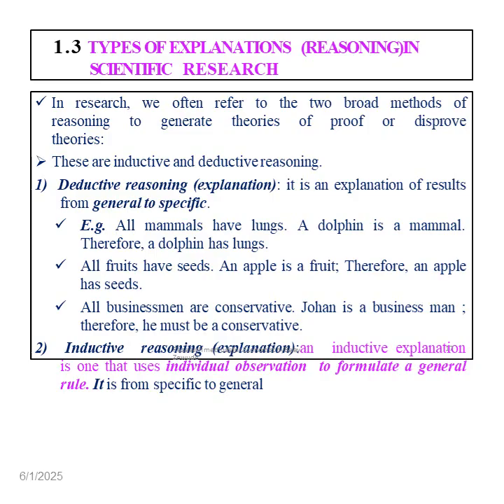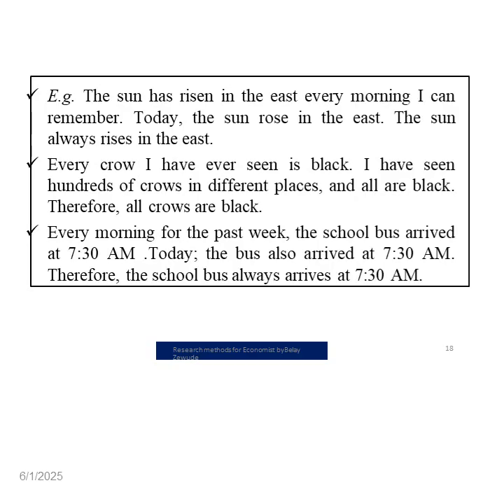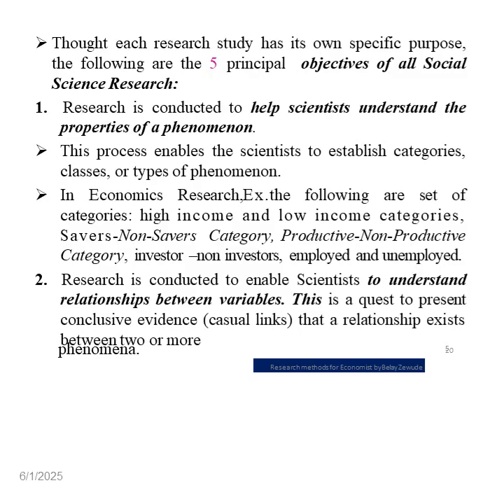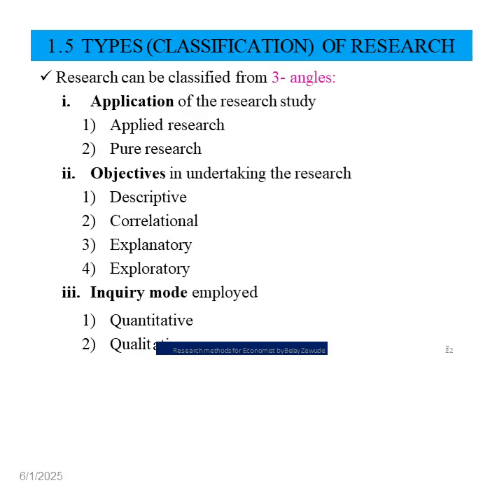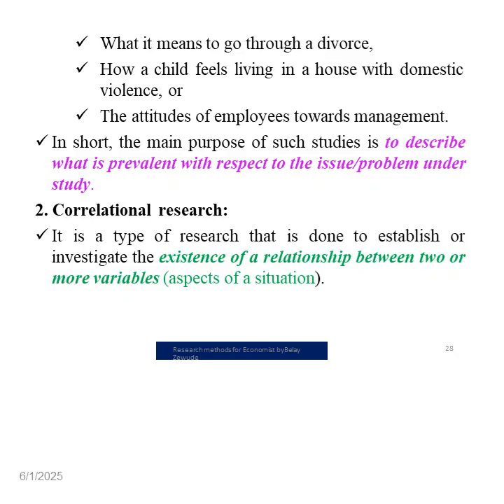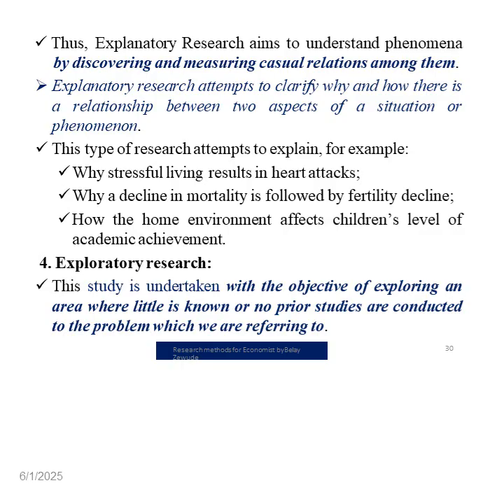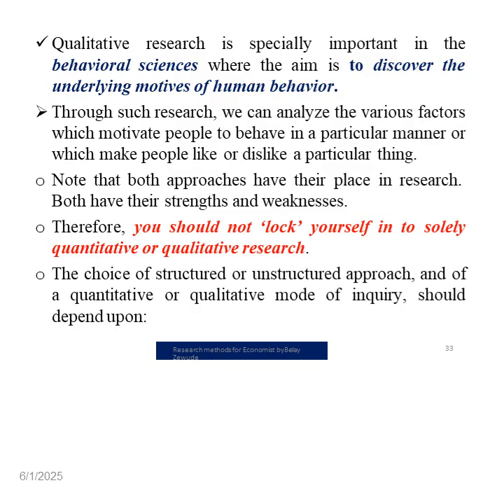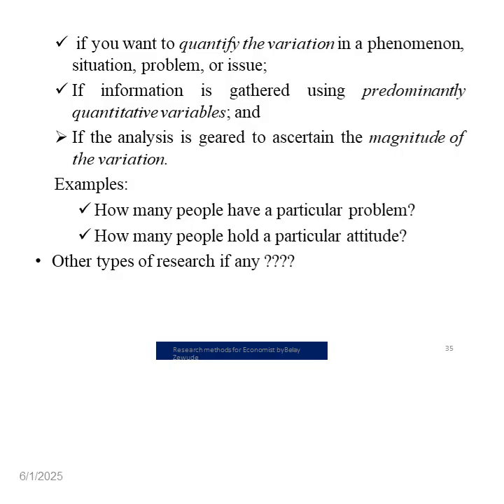Deductive vs Inductive Reasoning in Research | Research Methods for Economists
This video introduces the basics of research methods in economics. It explains deductive and inductive reasoning, the purpose of research, and the different types of research based on application, objectives, and inquiry mode. It also highlights how research helps in decision-making and problem-solving.